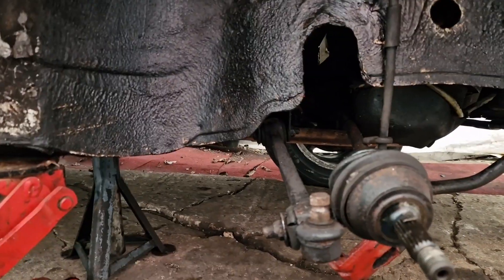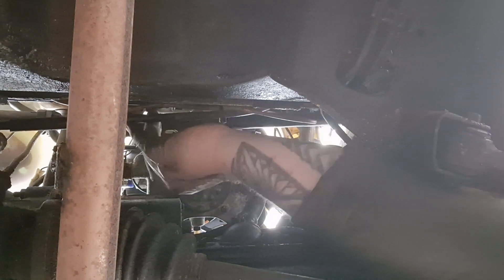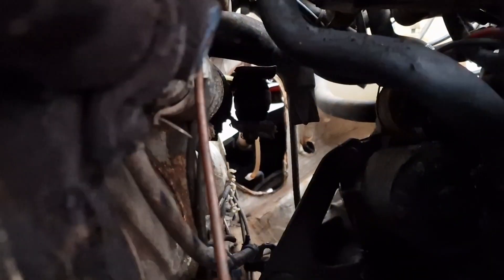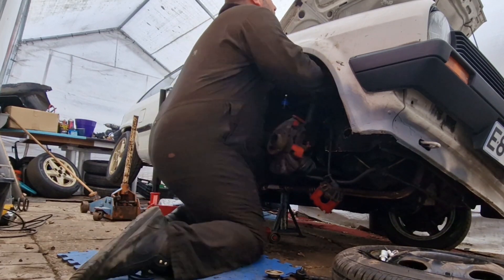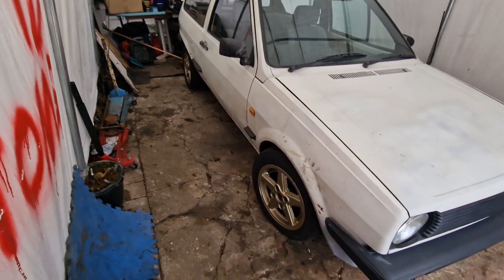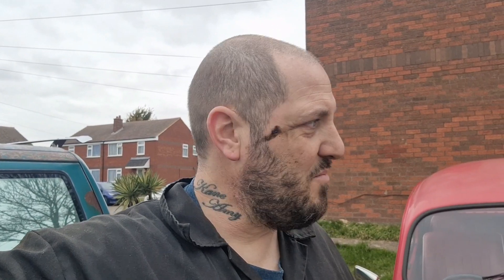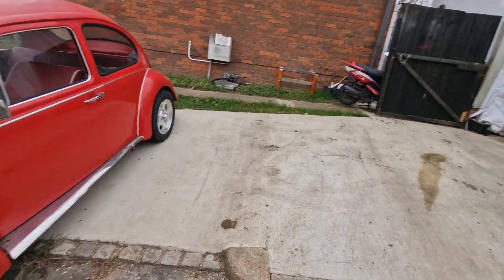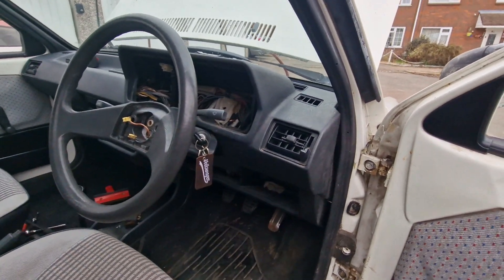VW POLO MK2 86c lowering. track rod ends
part 3 of me lowering my mk2 polo and how to do it.
in this video I replaced the none adjustable track rod arm on my polo 86c